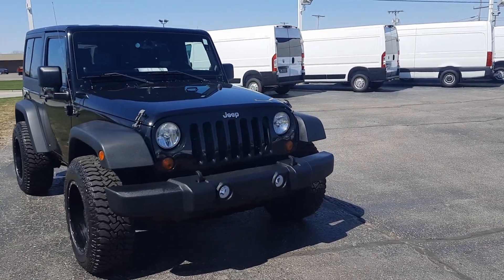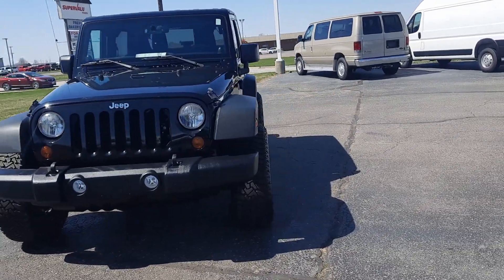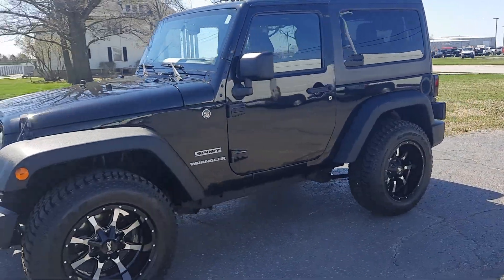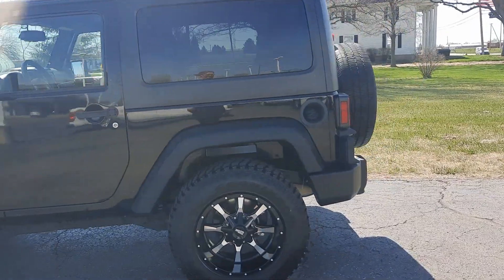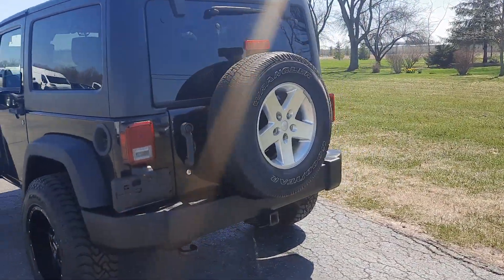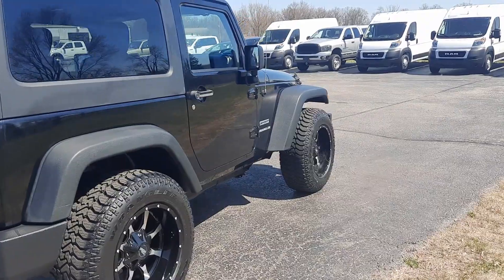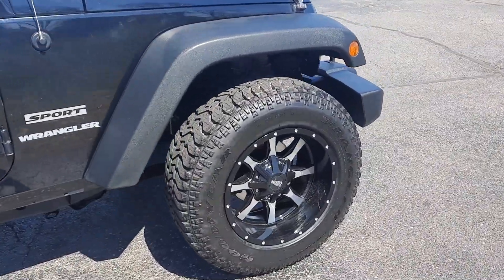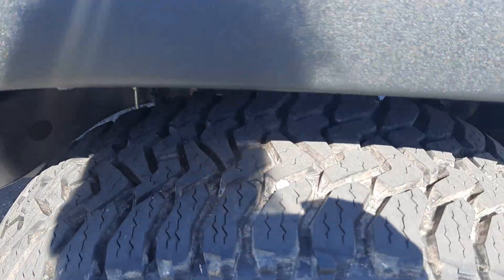Used 2013 Jeep Wrangler Sport Walk Around (25496B)